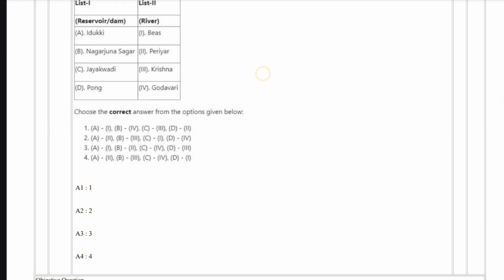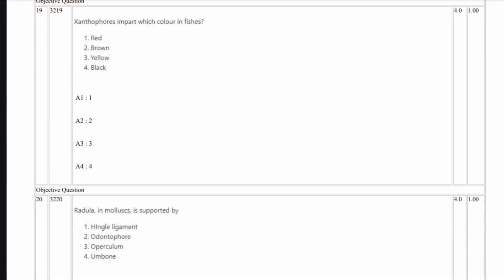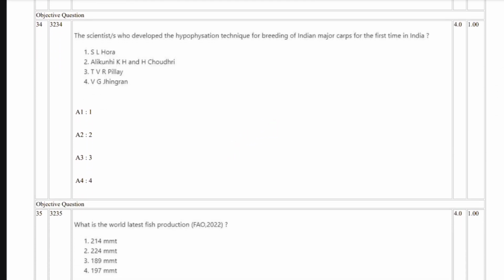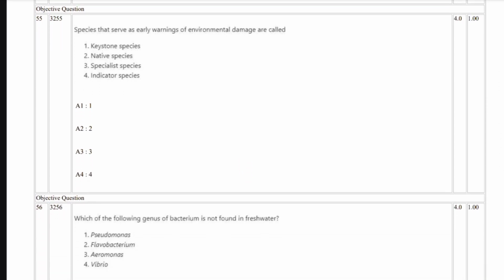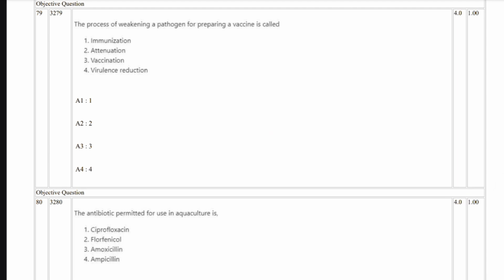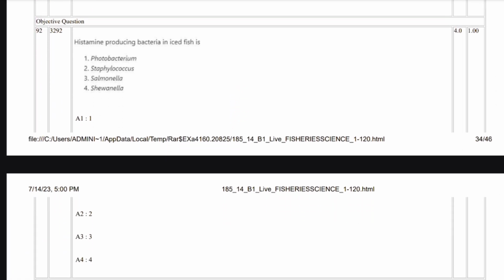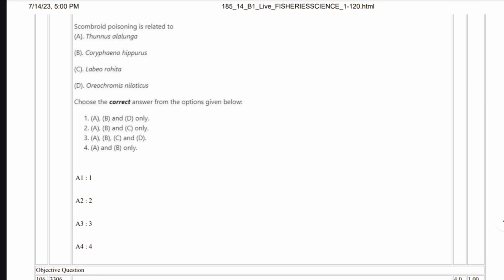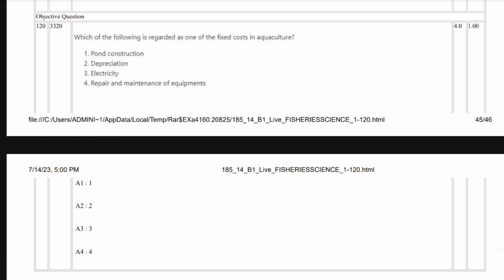ICAR PG 2023 Fisheries Science 2nd Question Papers and answers|| nta icar fisheries bfsc #2023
icar pg fisheries science 2nd shift questions papers answers 2023.